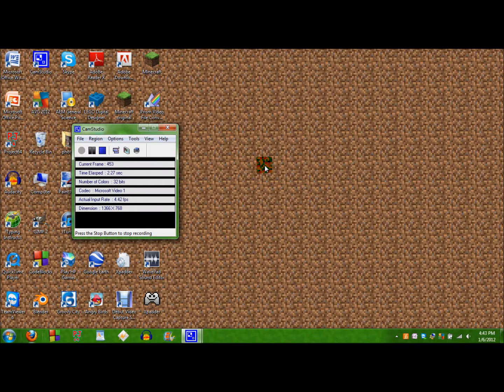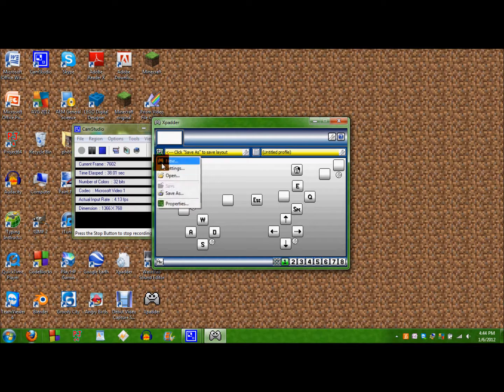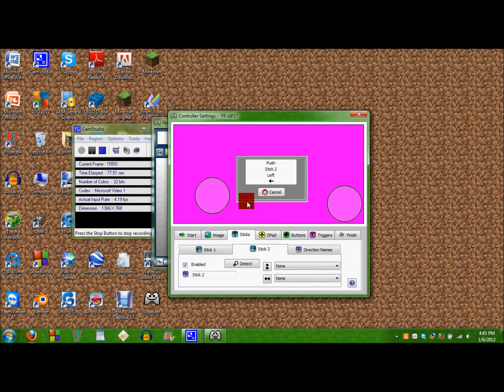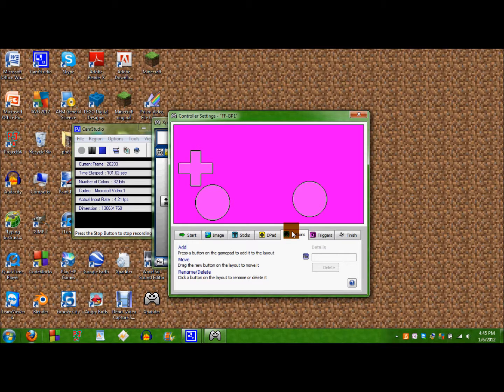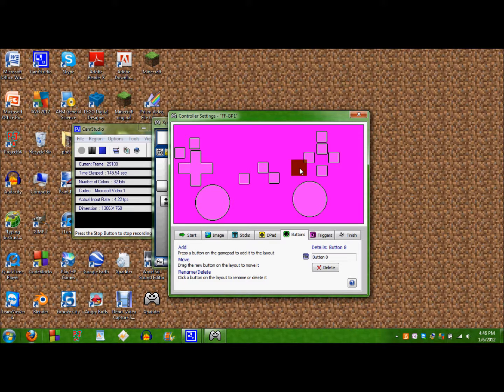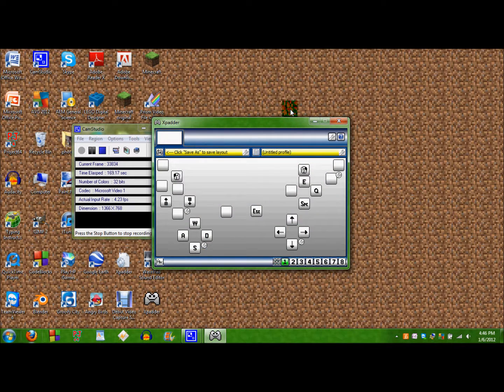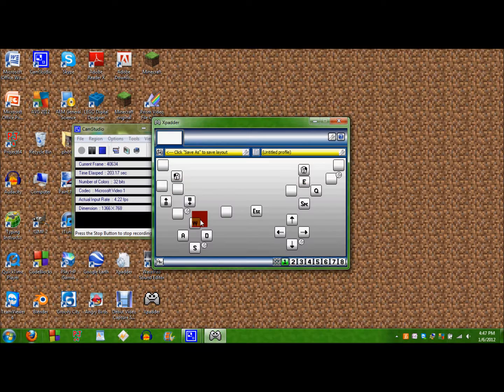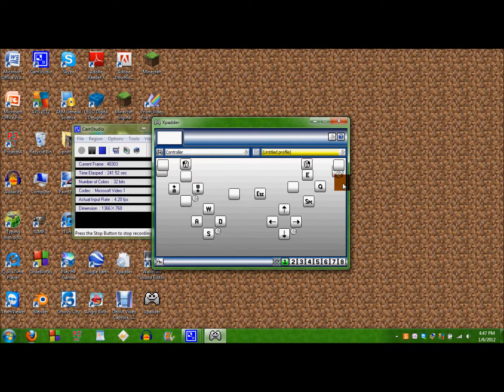How To Play Minecraft With A USB Controller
Ok I made a tutorial on how to get an old version of Xpadder working on Windows 7. now I want to show you how to play minecraft with a usb controller.